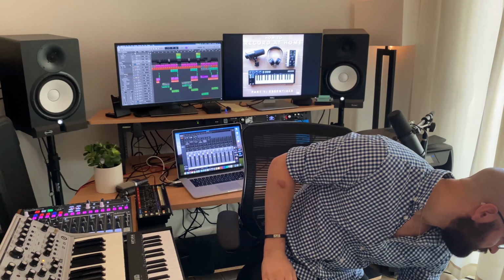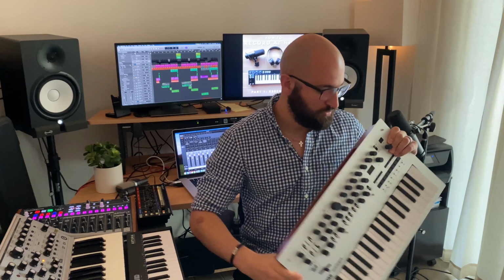How To Record At Home - Part 1: Essentials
Learn the basics of recording, starting with what gear you need!  Read more on my site in my related blog post

Please share with anyone you know who is interested in recording music, a podcast, or any other audio!